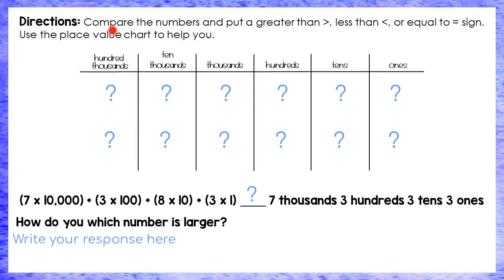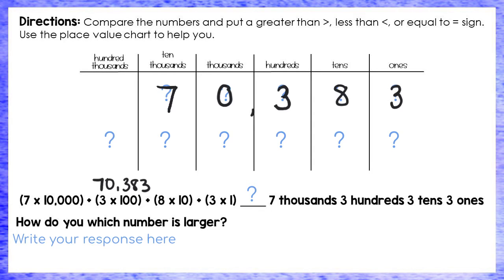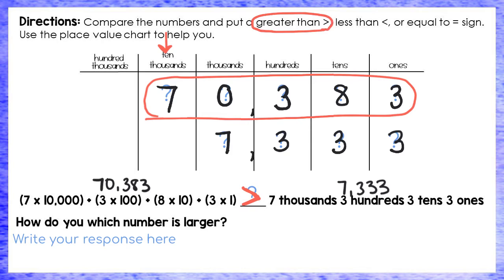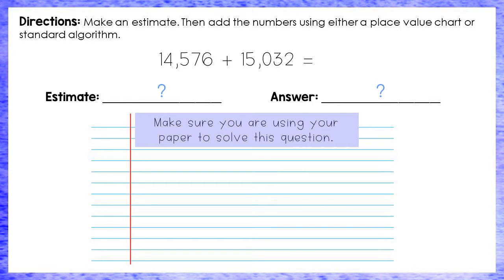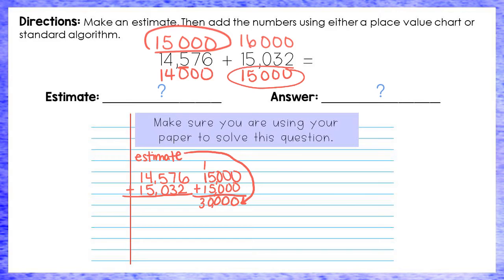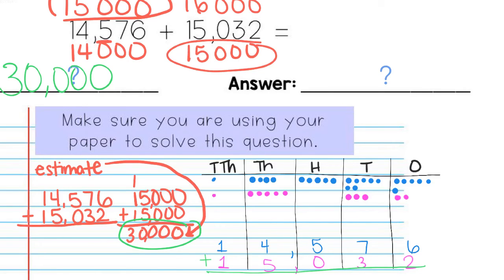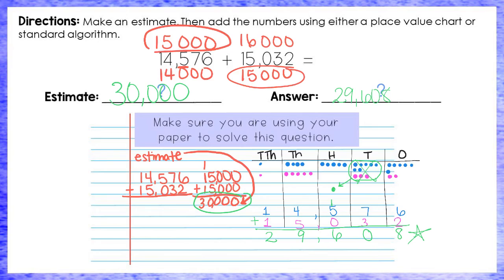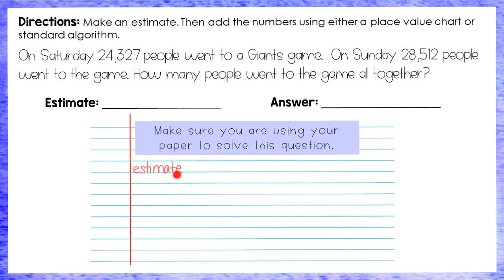Thursday, April 9 - Day 3